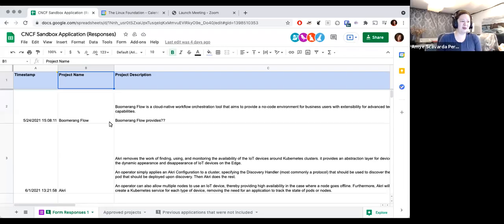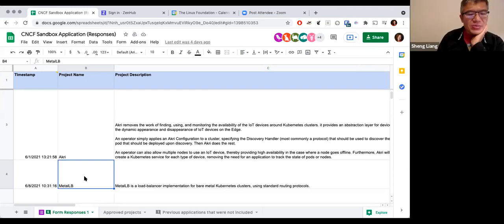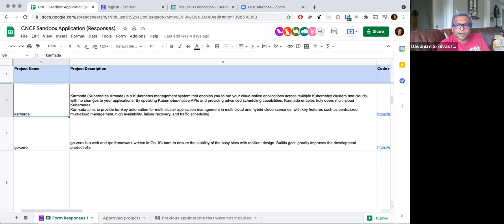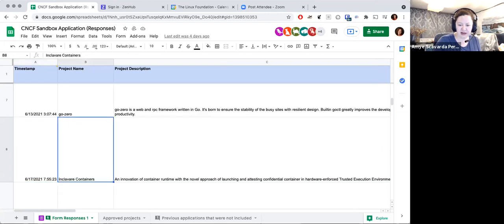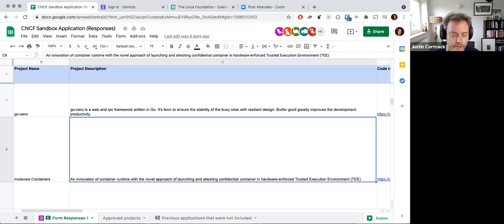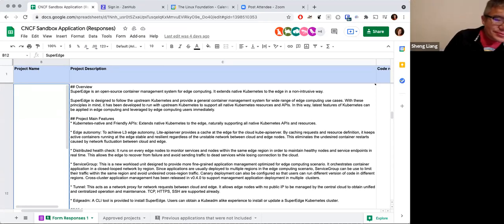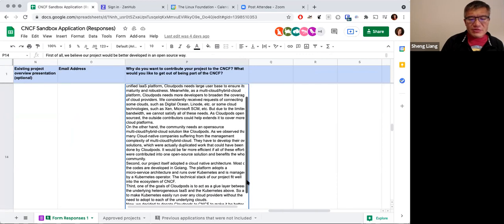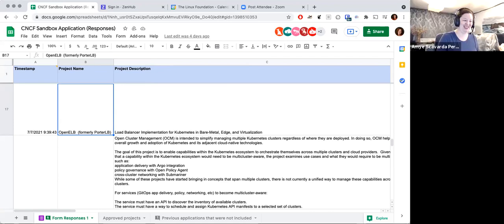CNCF TOC Meeting 2021-09-14